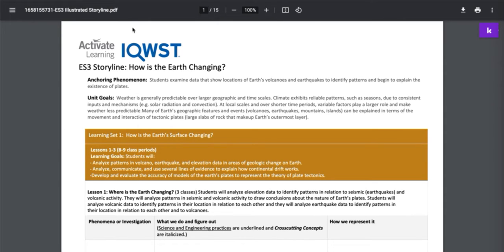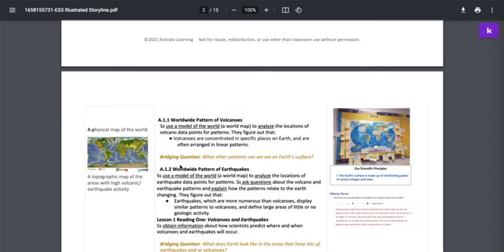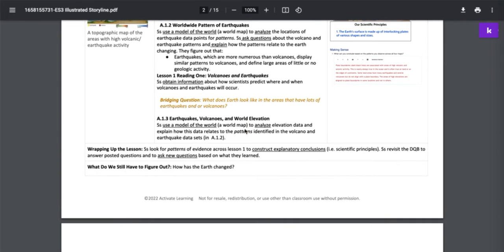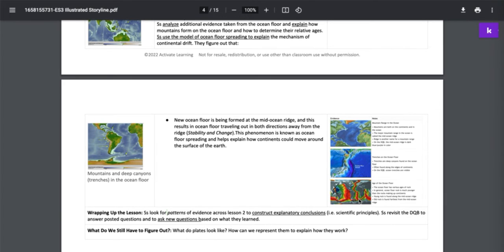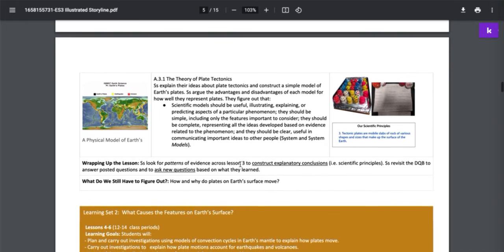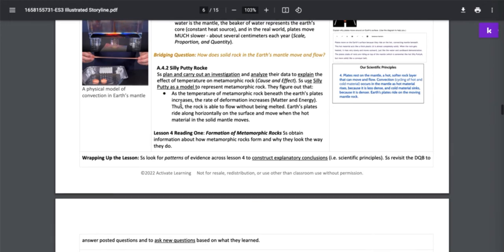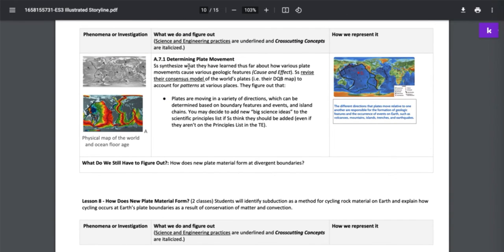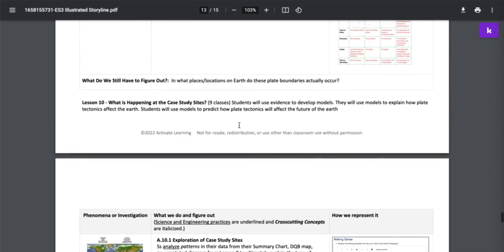ES3 Overview Video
0:00 - Overview, Anchoring Phenomenon, Driving Question Board
1:58 - Learning Set 1
8:45 - Learning Set 2
12:15 - Learning Set 3
13:31 - Learning Set 4